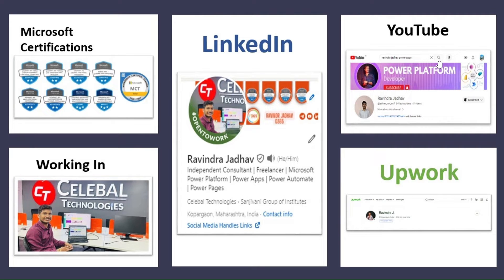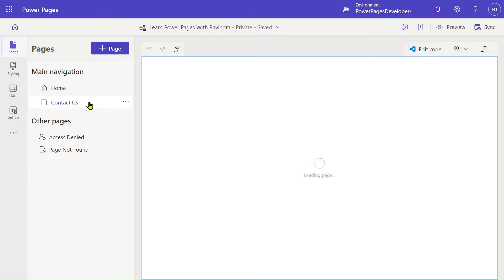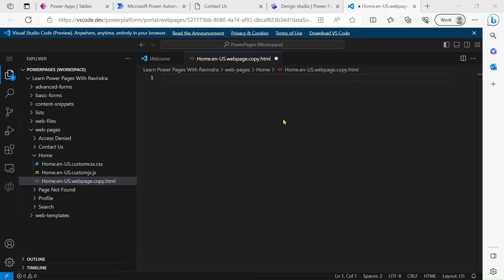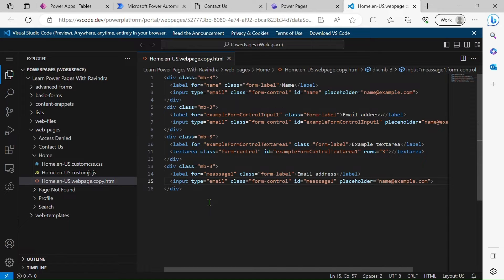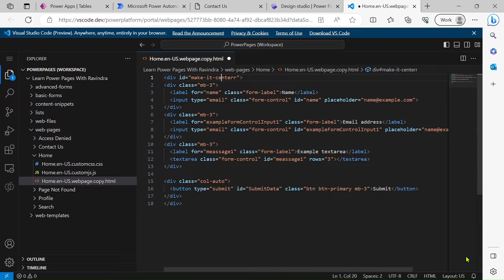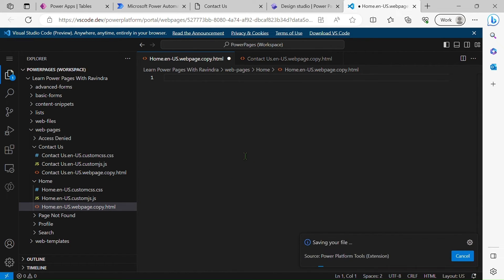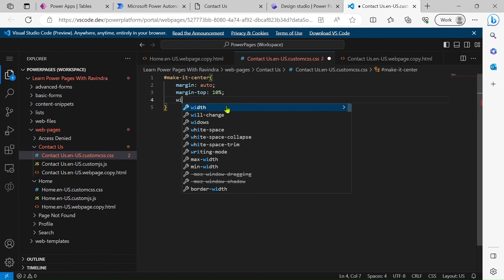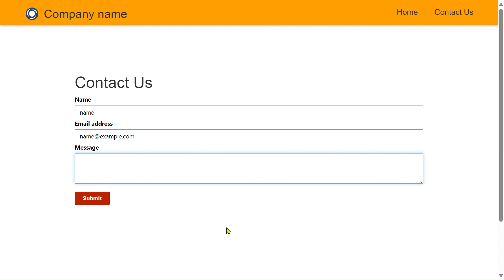Create Custom Form In Power Pages By Using Bootstrap5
Creating Custom Power Pages Contact Us Form by Using BootStrap5 and then Submitting Data by Using Power Automate by HTTP Trigger Request And Saving That to Dataverse, then displaying that data in power Pages by using Liquid language.